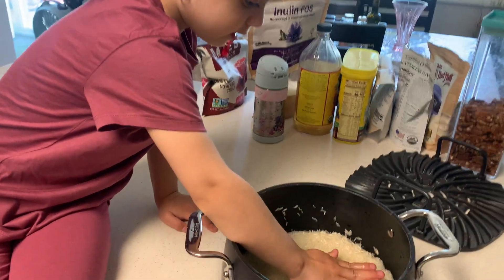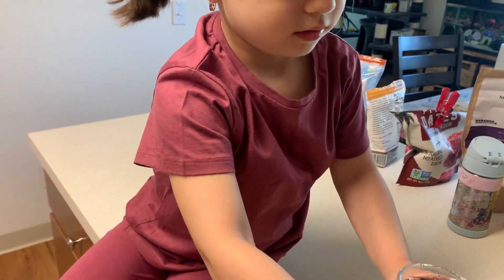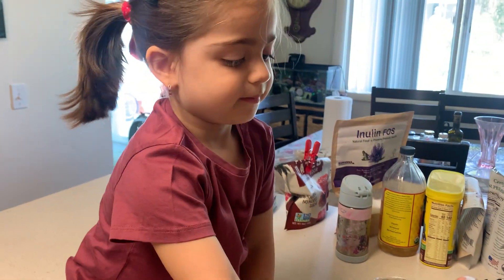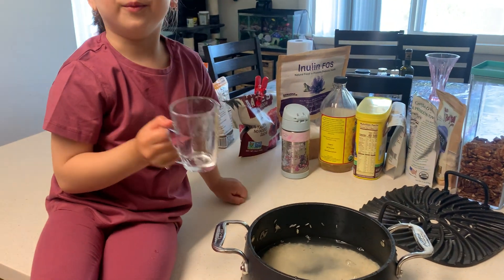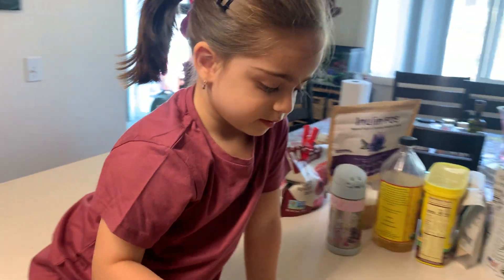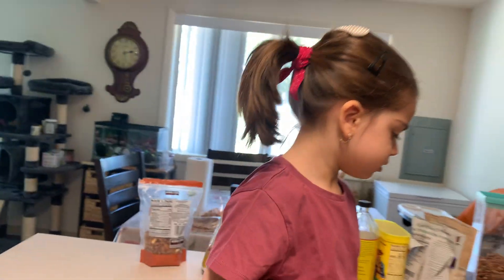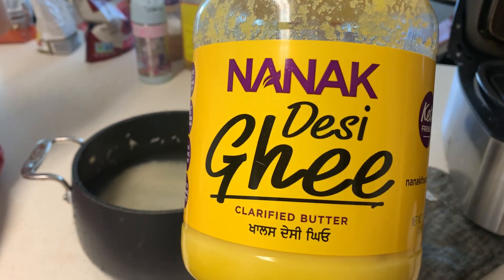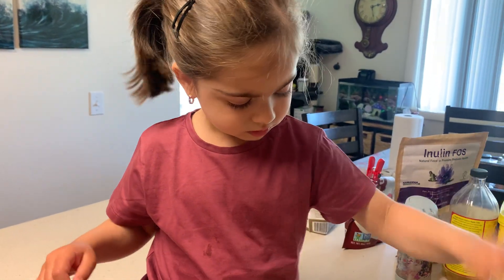My dad teaching me how to cook rice